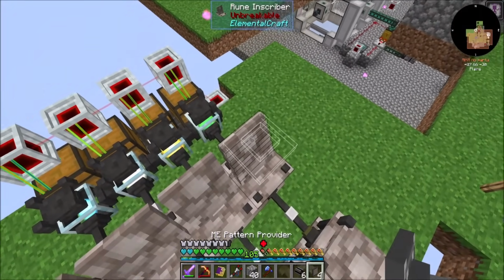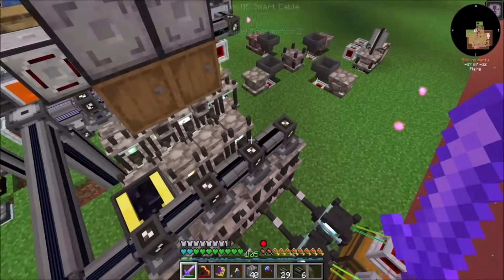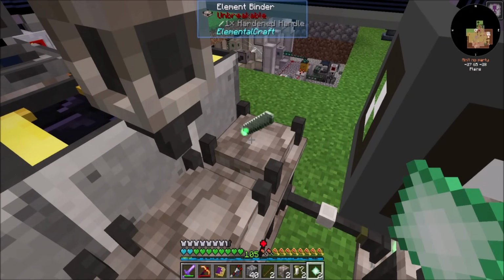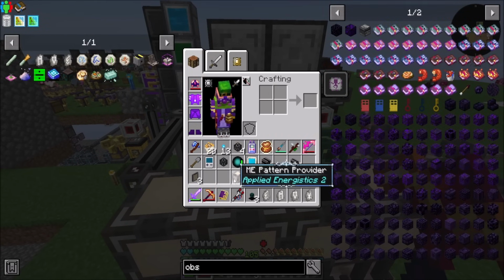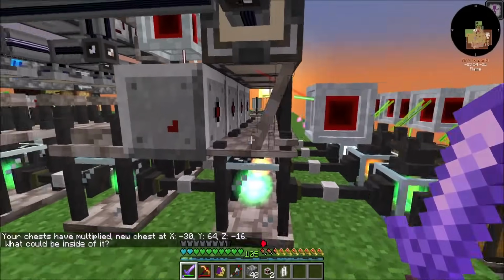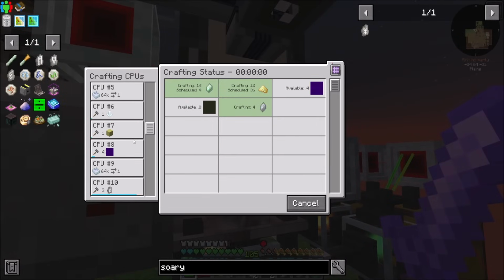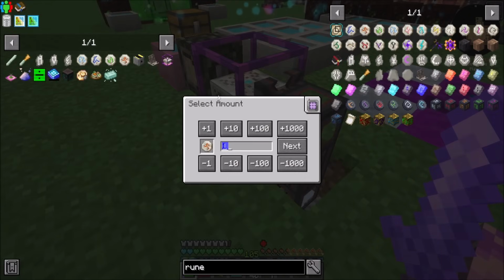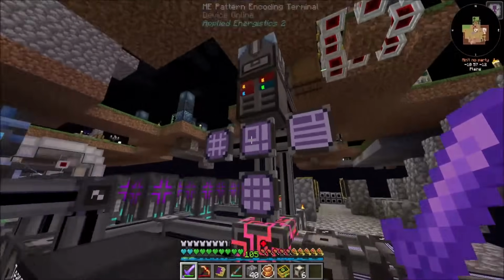FTB Skies Expert Ep105 Runes and More Runes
A new way to automate runes! Kinda cheaty though